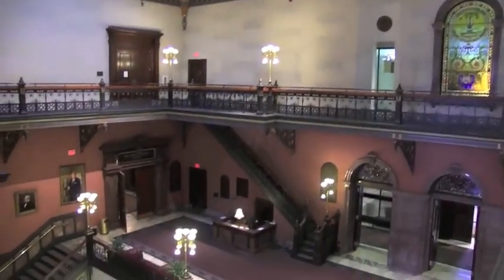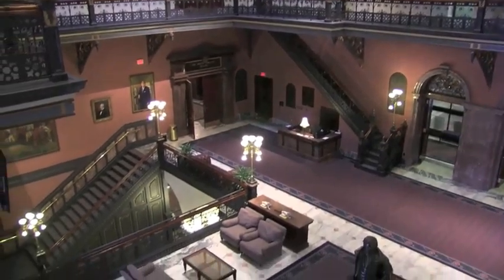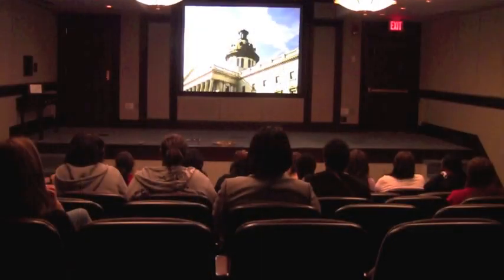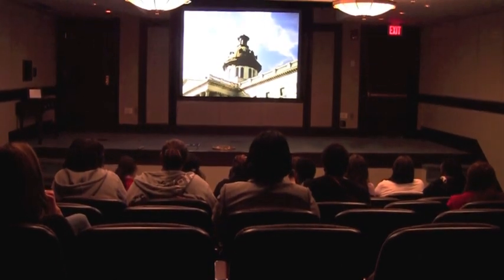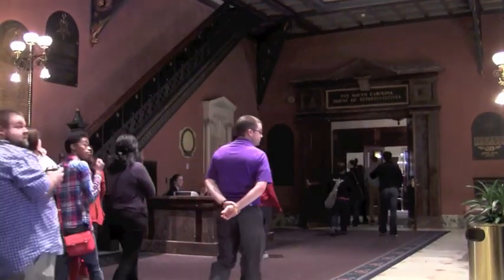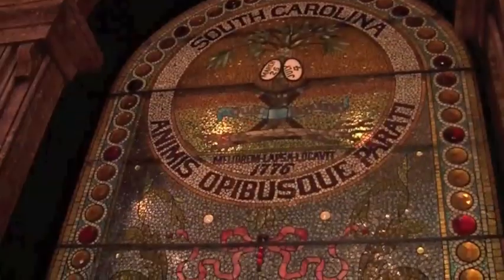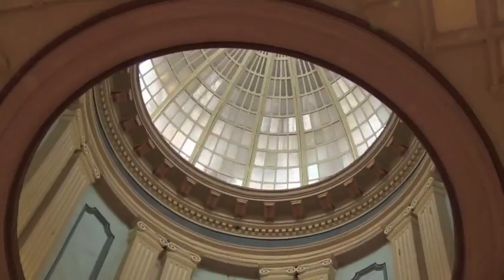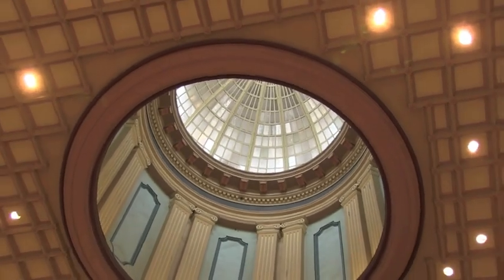SC State House Tours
Free tours of the SC State House are given on a regular basis, Monday through Friday and the first Saturday of each month.  Guided tours begin with an introductory video followed by a walking tour of the lower and upper floors of the building.  Visitors are also encouraged to stop by the State House Gift Shop and browse and purchase SC-branded items.